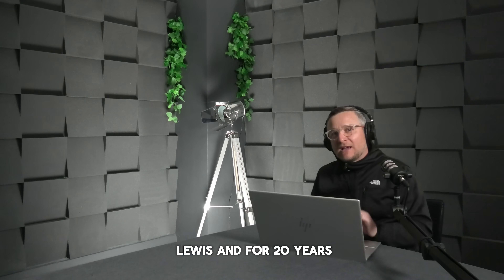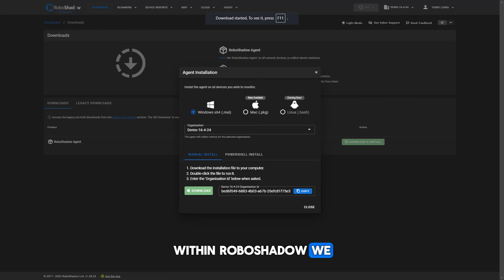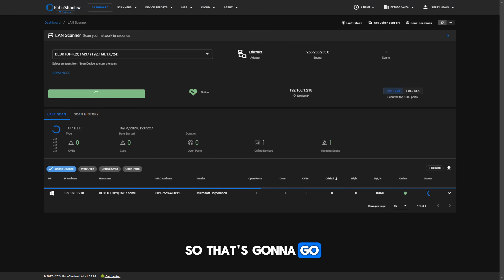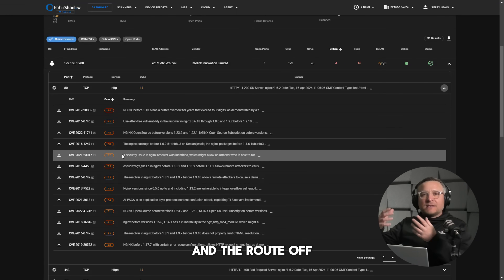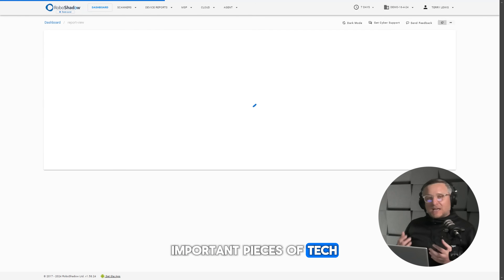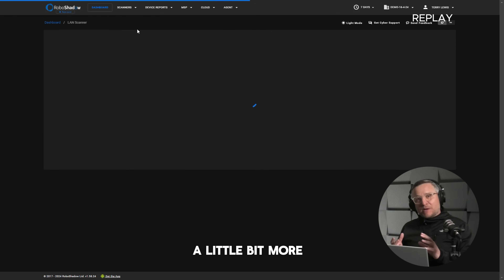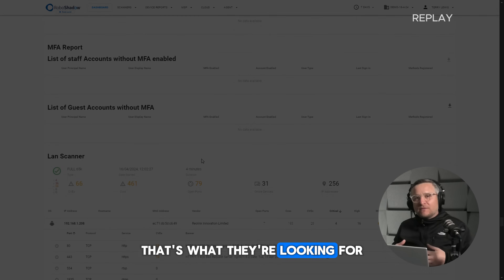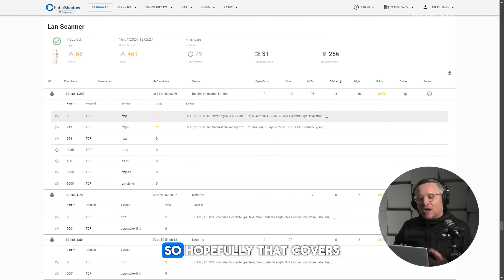Using a LAN scan to find INTERNAL vulnerabilities (2024)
Learn to manage internal vulnerabilities with Robo Shadow's LAN scanning. This video guides you through quick and effective network vulnerability assessments and best practices.

0:00 - Introduction and Overview
0:39 - How to Perform a LAN Scan
1:17 - Importance of Network Segregation
1:43 - Common Internal Vulnerabilities
1:57 - How Hackers Exploit Vulnerabilities
2:00 - Compromising Routers and Firewalls
2:02 - Compromising Desktops
2:10 - Hiding in Network Devices
2:27 - Importance of Preventing Lateral Movement
2:37 - Regular Updates and Patching
2:27 - Preventing Lateral Movement and Patching
2:48 - Summary and Conclusion